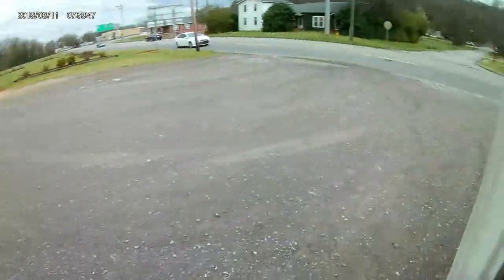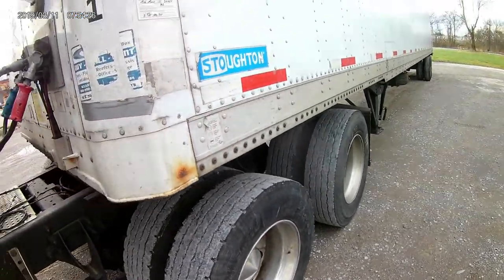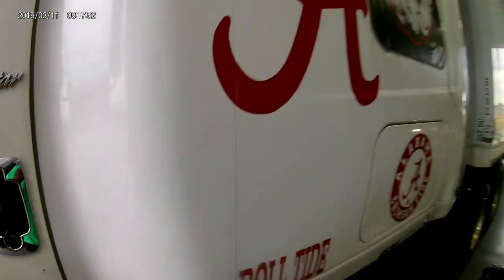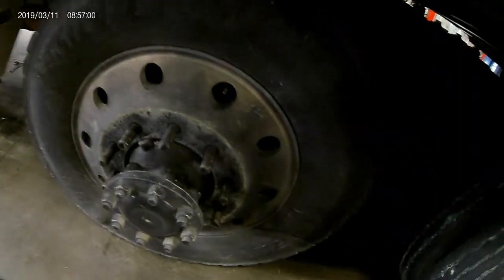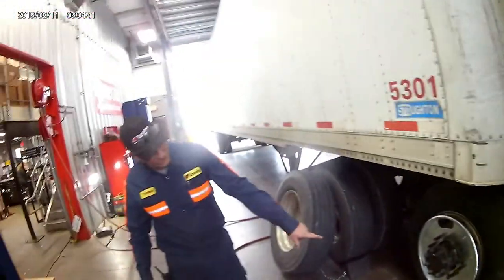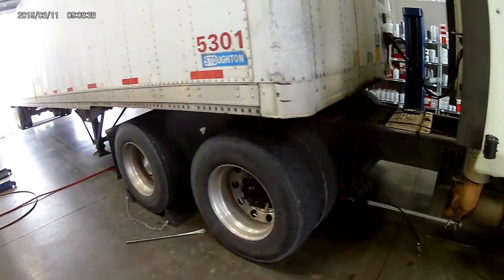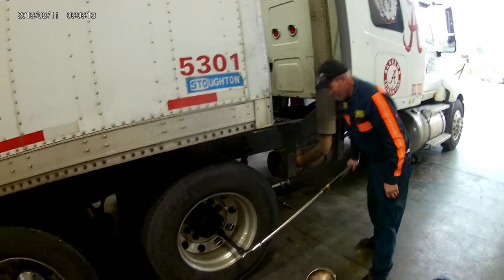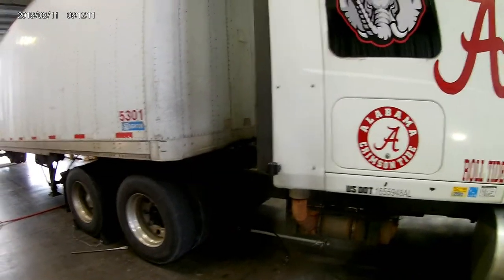adding CENTRAMATICS TO YOUR RIDE